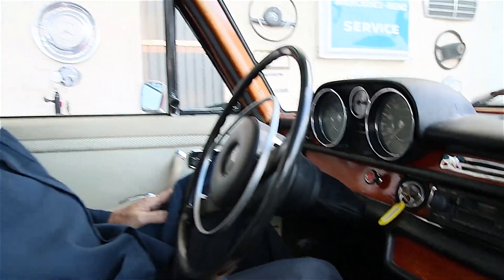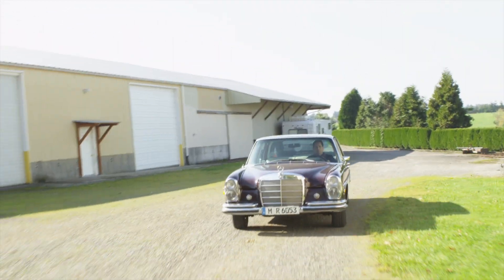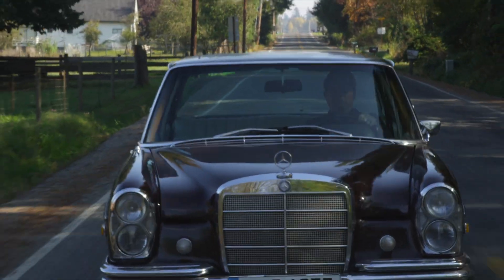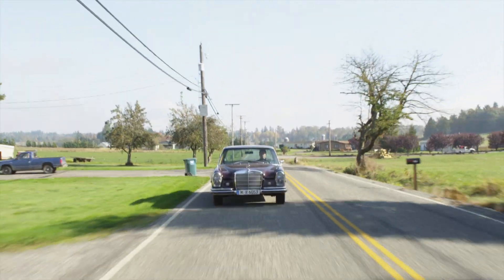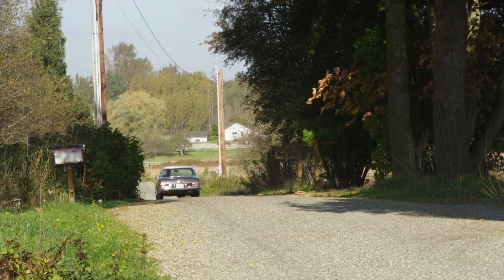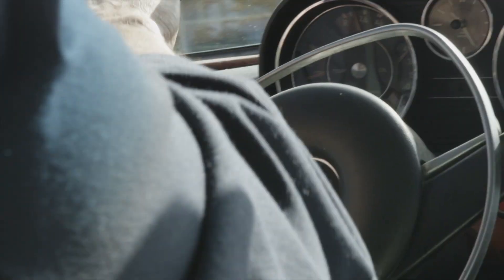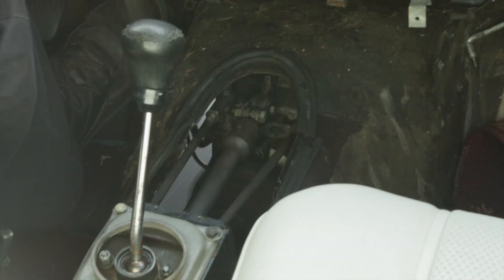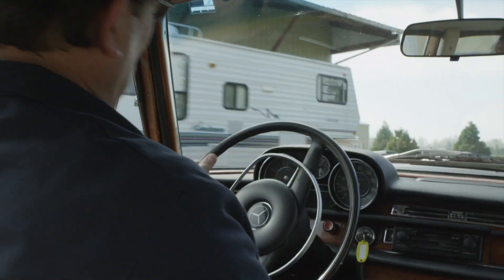1968 Mercedes 280SEL 4 Speed Road Test with Kent Bergsma: Classic Series ’50 to ’74 Part 14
Kent takes you along on his super fun to drive W108. You will not believe how smoothly the manual transmission shifts and how well the car performs with a rear end installed from a 280SEL 4.5 V8. With great shocks and recently rebuilt front end I don't think you can find any sedan of that vintage from any manufacturer that is more fun to drive than this car. And this car REALLY does look like a Mercedes Benz!!! Be sure to check out Kent's other video showing close ups of the engine in this car

This is just one part in big multi part series Kent is doing on OLD Mercedes Benz. 20 years ago many of these models did not seem that “old.” but now they suddenly are and some are becoming quite valuable. Kent will focus on what he feels are the affordable classics. Other than maybe a walk-a-round he will be not doing much on the likes of the 300SL gull wings and roadsters. He hopes to cover the Pagoda W113s in some of these videos. As this is being filmed in 2014 even these will not be “affordable” in the not too distant future.

For parts, overhaul kits, manuals and repair information be sure
Use the search box or solutions finder to locate the tech help or products you are looking for. Remember, we do not carry everything for every model!